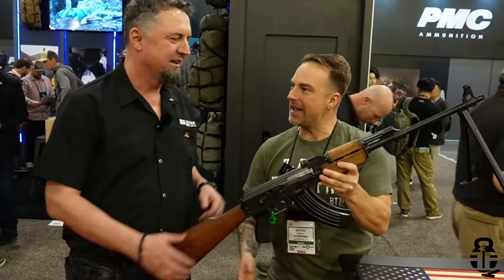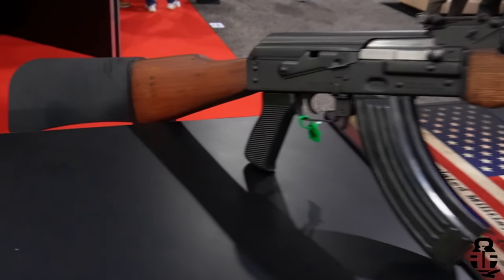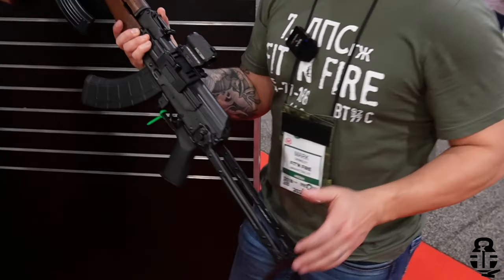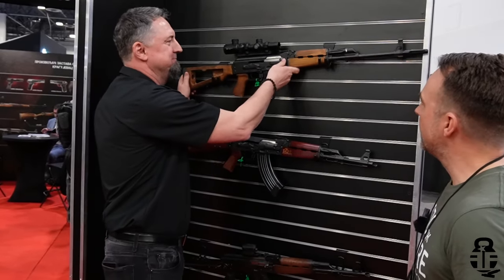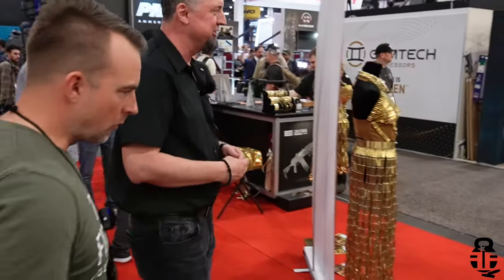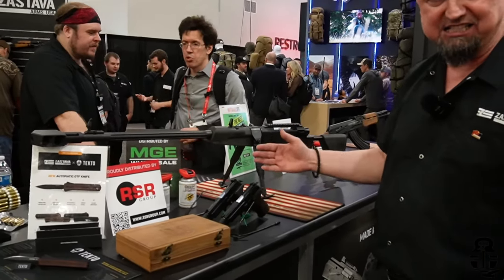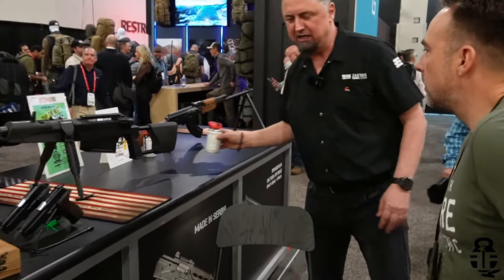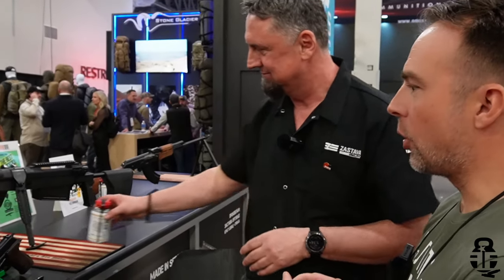Zastava EXPORT BAN, M72 RPK & MORE Shot Show 2024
I chat with Zastava about updates to the Serbian export ban and all the new releases for 2024